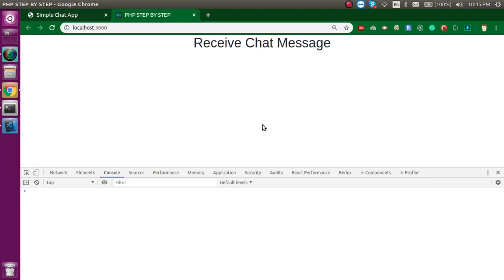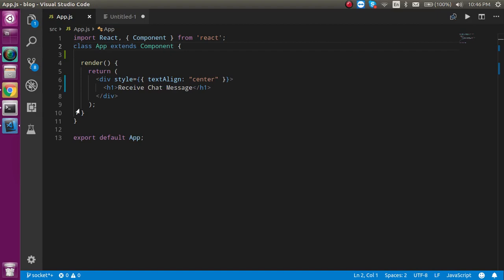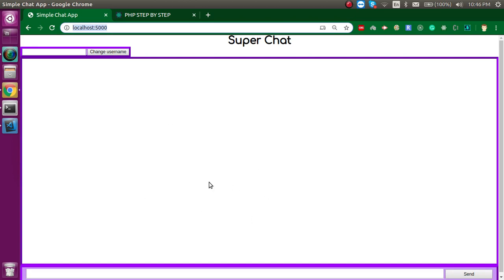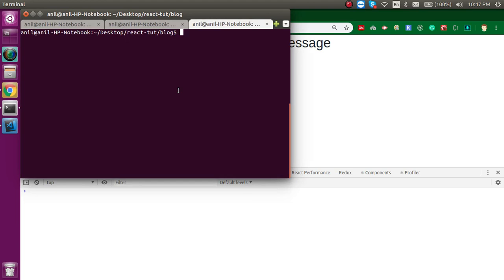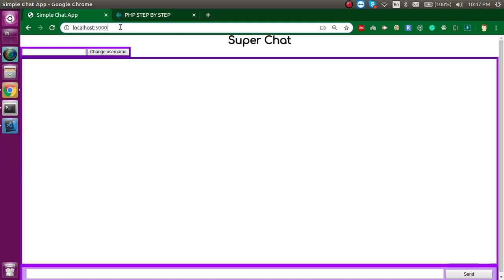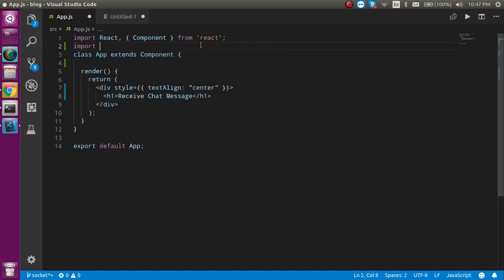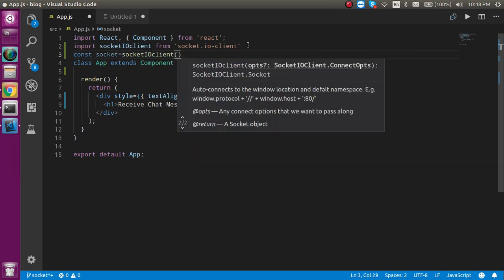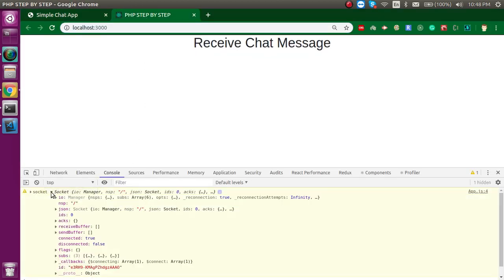React with socket Tutorial #1 Receive message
In this react and socket video we learn how we can receive the message with and how we can get them with the socket io package with simple way and discuss project plan for chat application by anil Sidhu
Install socket.io package
Connect with a socket server
Get the message and show on screen
 Test